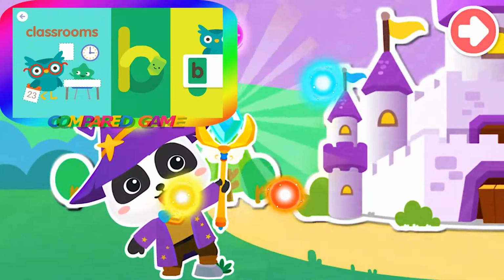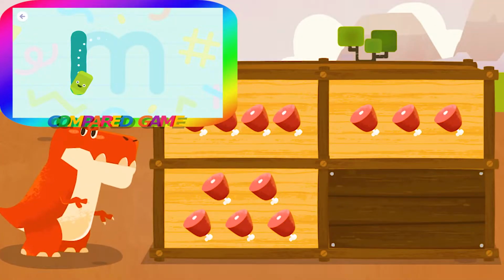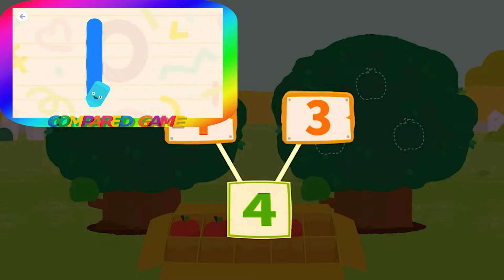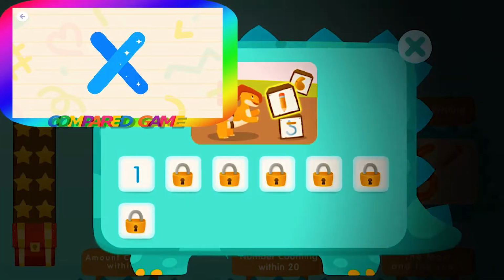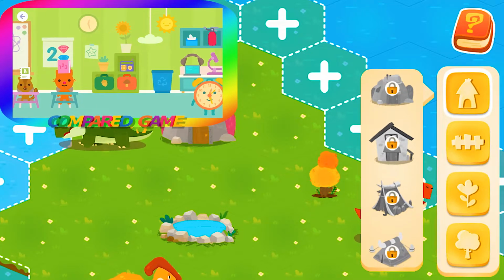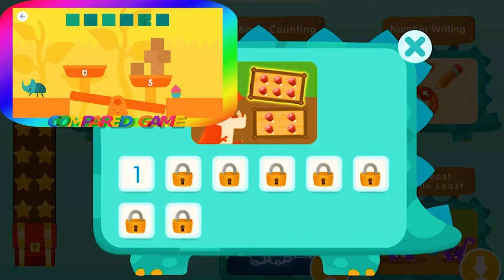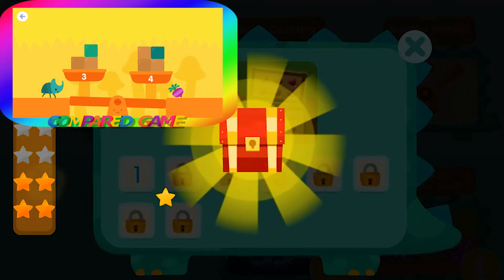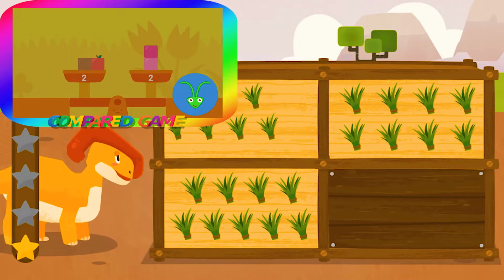Baby Panda's Math Adventure - Compared Game - Sago Mini School | Babybus Games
Hello it's Kidz ZOON Channel, we hope you enjoyed our Videos & Gameplay we aim to educate kids on this channel and build up their knowledge unto Learning Videos, Learning Games & many more were always uploading videos like this kind of Learning Stuff's Everyday, so if you like our Videos Tap that Subscribe button & Hit That Notification Bell so You will Notify for Newiest Video.

Game Description

Dear little hero, Baby Panda's math world is destroyed by the devil king. It's your show time! Let's go and save the math world!

Defeat the devil king
The devil king is coming for mischief! You need to dodge lightning and fly up into the sky to challenge the devil king. Watch out for its fireball attacks.
Dear little hero, when the devil king runs out of energy, launch an attack quickly and defeat it! And then start your next adventure.

Restore island
Explore puzzle world. Observe the shape of puzzle pieces and put them into the right places so as to restore candy island.
Move rocks and wood to build road for treasure hunting. Go across the forest and the ocean to get colored gems so as to restore monster island.

Decorate math island
Manage a farm, raise hens and cows for eggs and milk, and acquire meadows to expand math island.
Grow crops, and pick fruits and flowers. Collect math energy and acquire treasure chest to decorate math island.

The adventure to save the math world is going on!
Dear little heroes, many more islands are available for you to restore at Baby Panda's math world. Come for adventure in the forest, the ocean, the farm, and dinosaur island.
Comapred Game: Sago Mini School (Kids 2-5)